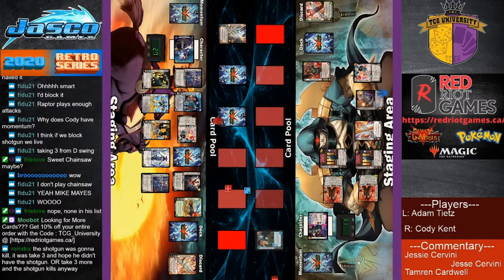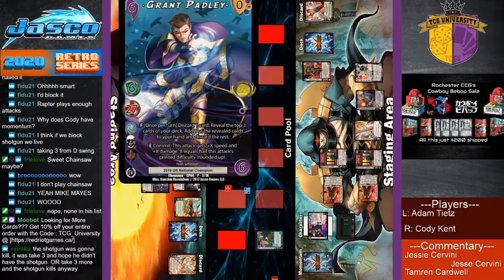Grant Padley VS Iori** | UniVersus Match | Jasco Retro Series 4